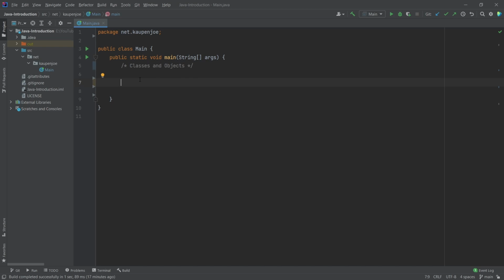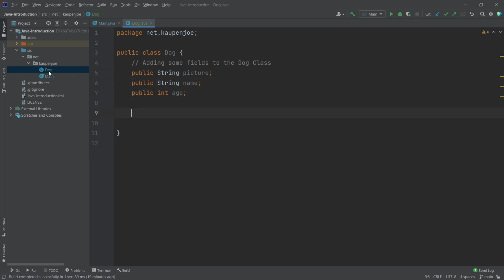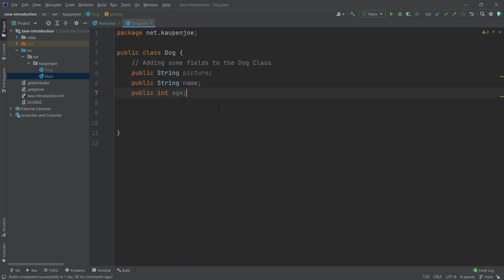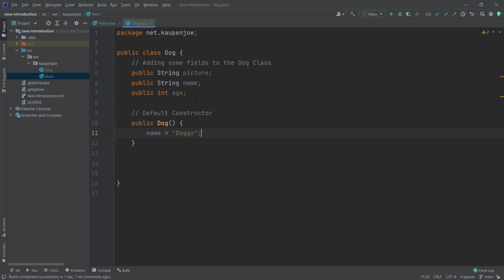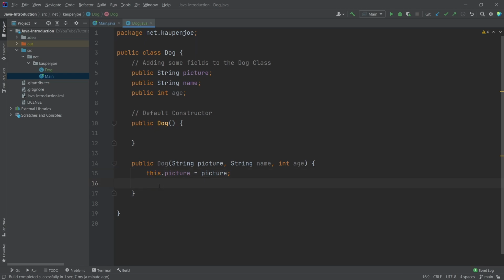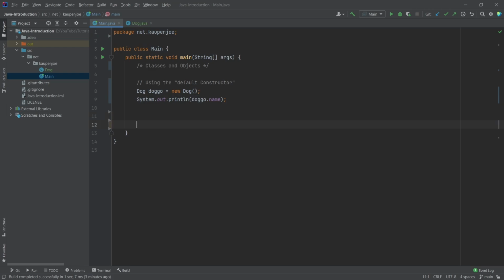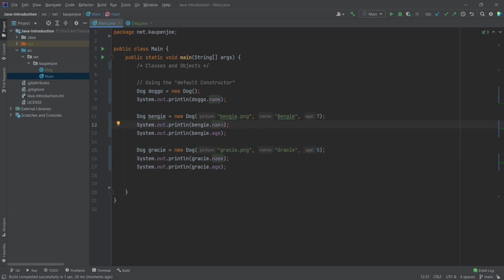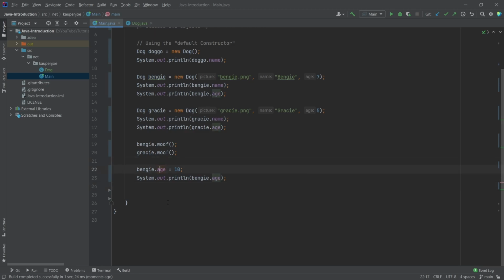Java: Classes and Objects | Java Introduction for Minecraft Modding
In this Java Tutorial for Minecraft Modding, we are learning about Classes and Objects.